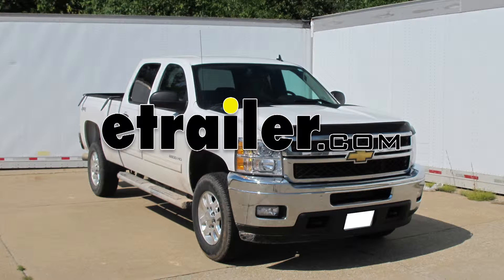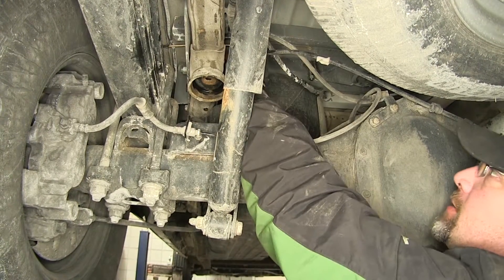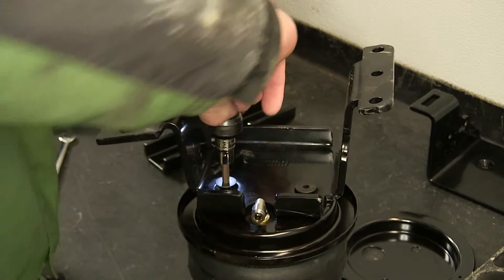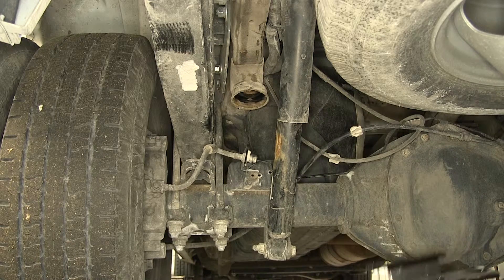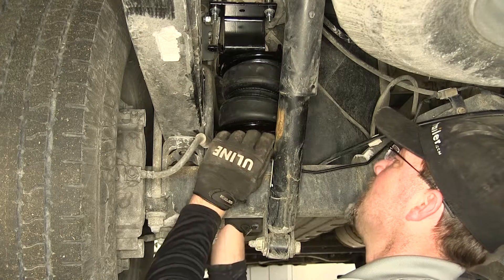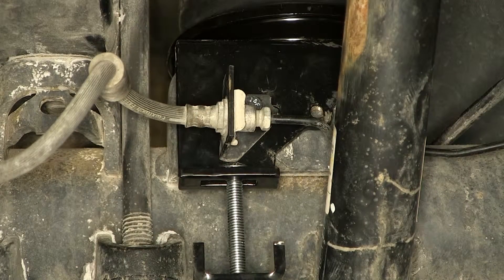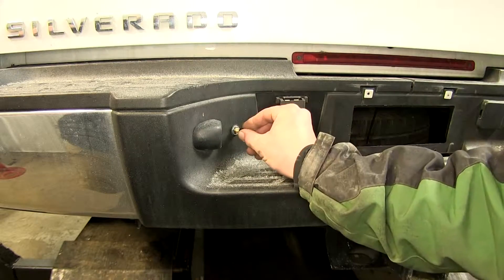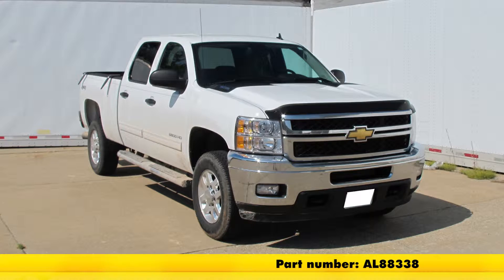etrailer | Air Lift LoadLifter Air Helper Springs Installation - 2011 Chevrolet Silverado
Today on our 2011 Chevrolet Silverado 3500, we'll be installing the Air Lift LoadLifter 5000 Ultimate Air Helper Springs with Internal Jounce Bumpers, part number Al88338. Now before we install the air bags, we're going to go ahead and take a dry weight measurement with nothing in the pickup from the bottom of the wheel well to the ground. Right at 41-3/4". Now we're going to go ahead and add 2750 pounds to the bed of our pickup. With our weight added, we'll now take a second measurement from the bottom of the wheel well to the ground. From the ground to the bottom of the wheel well, and it's dropped it 40", losing 1-3/4" with our weight added to the rear of the pickup. Now we're going to go ahead and run it through our test course.

As we go through the solom portion of our course, you can see the body roll in the vehicle with the excessive weight in the back. We also lose some steering feel, as the rear has taken all the weight pulling the front end up. Now as we go over the alternating bumps that can simulate potholes, you can see the excessive jounce and rebound of our axle caused by the excessive weight. Now we'll go ahead and take our final measurement with our air bags installed, aired up, and our weight back in the truck. From the ground to the bottom of the wheel well, we're back at our original ride height of 41-3/4". We'll go through our test course again.

As we go through the slolom course, you can see we've decreased the body roll and brought back the steering feel because we've corrected the ride height. Now we'll go over the alternating bumps and single bumps. You can see it really helps control the jounce and rebound with the weight in the pickup. Next, let's go ahead and show you how to install the air bags. Now to begin our install, we need to remove the manufacturer's jounce bumpers.

Now they won't all look exactly like this, as this one's already been trimmed. The removal will be the same, as we need to pull the old jounce bumper out of the cup. To do that, I'm just going to use a flat blade screwdriver, get in behind it, and pry it out. Once we have it removed, we'll set it aside as it will not be reinstalled. Now keep in mind that each process we do here on one side is going to get repeated identically on the opposite side. Now that the old jounce bumper's out, we need to relocate the emergency brake cable.

Now this one's already had the bracket taken out that would originally hold it up here against the frame. With the bracket already moved, we're just going to move it down and out of the way. Next, we'll expose the spring seat. To do that, we need to remove the bolt and pull the bracket and brake line away from the spring seat. Be gentle with the brake line, as we don't want to kink or crimp it when we relocate it. We just need enough room that we can get our air bag, lower bracket, and hardware in place. Now with the driver's side done, we'll move over to the passenger side and again repeat the same process. Now on the passenger side, we also have the emergency brake cable that's bracketed to the lower jounce bumper seat. We'll go ahead and remove it also. Now with the vehicle prepped, we're going to move to our workbench. We're going to take one of the air springs and roll plates. You can see it's already been pre-drilled for the air spring. Set it down, cupping the air spring. Next we're going to install the 90 degree air fitting, or elbow, and thread it into the top of the air bag. You can see on the threads where it's already got pre-installed sealant to help it seal, so we don't have any air leaks once our air line is installed. Now to install the elbow, you want to do it hand tight, and then an additional 1-1/2 turns. Now with our air fitting in place, we're going to attach our upper bracket. Now as you can see, they're very similar. The only difference is the inside angle to allow for the air fitting goes in opposite directions. Now the high side, or the longer of the 2 brackets will go towards the front, or the cab of the truck, with the short side going towards the rear of the truck. Also identified here on the bracket is L, for left or driver's side. Make sure our air fitting goes in between the cutout. The pre-drilled holes in our upper bracket will line up with the threaded fittings in the top of the air bag, and the pre-drilled holes in our roll plate. We'll use